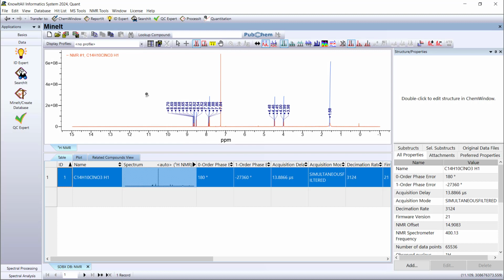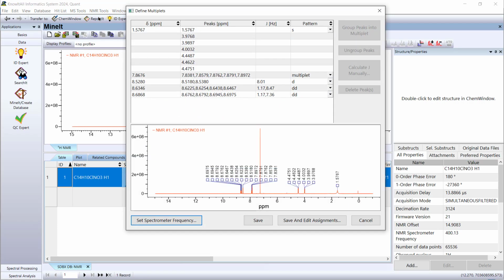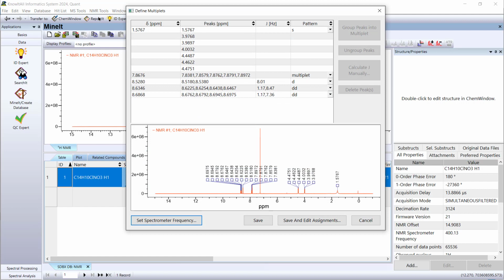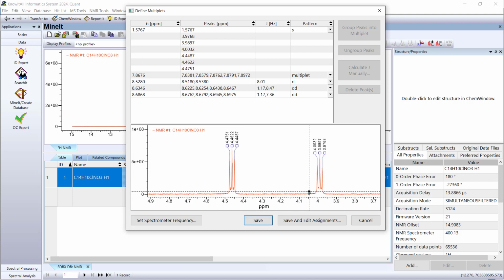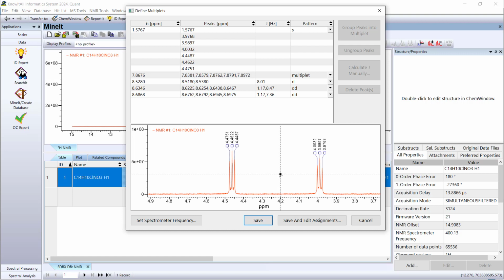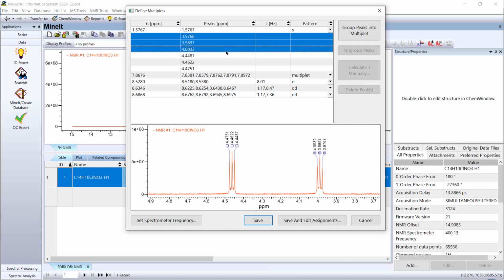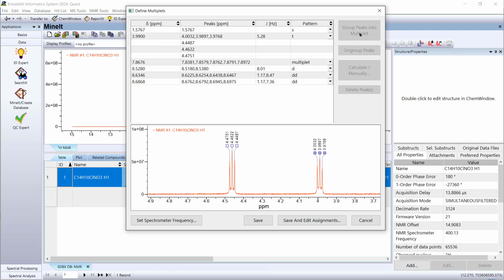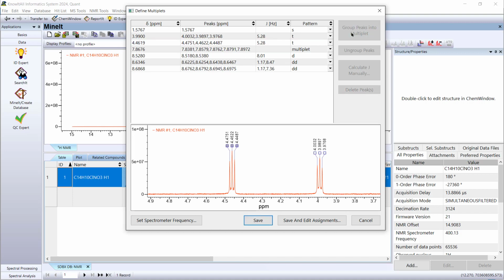KnowItAll Tutorial: NMR - Define Multiplets - Simple Splitting Pattern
In this video we will demonstrate how to define multiplets with a simple splitting pattern.

This tutorial was filmed using Wiley’s KnowItAll software 2024.1 edition.

About KnowItAll